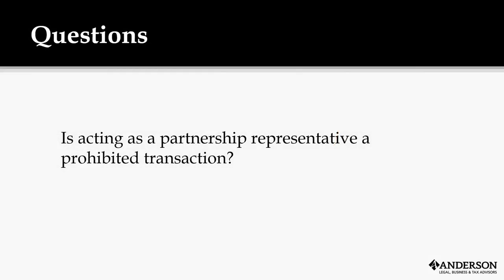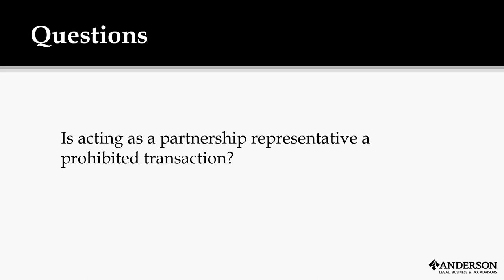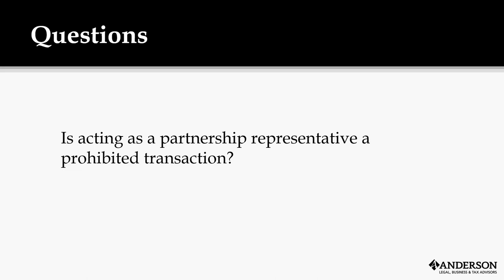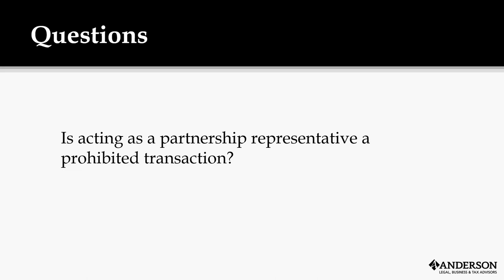Acting as Partnership Representative (Prohibited Transaction?)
Acting as Partnership Representative can this be considered a prohibited transaction?

Toby Mathis answers your questions during Tax Tuesdays a bi-weekly webinar event.

Get YOUR most pressing tax questions answered by one of the nations top tax attorneys LIVE!

Whether your a small business owner, real estate business owner, or you have a corporation, the new tax laws that were passed in 2017 will have some impact on what tax deductions you can take.

Don't be caught off guard or miss out on important tax-saving strategies that your business is entitled to.

🚀 Ready To Take Your Business To The Next Level & Get A Detailed Risk Assessment To Help Protect Your Personal and Business Assets From Lawsuits?

Claim Your FREE 45-minute Investment Strategy Session to receive business planning tips and asset protection.

Learn about Real Estate & Asset Protection from Clint Coons, Esq, and Toby Mathis, Esq. at our next all-day free Livestream from 9 am to 4 pm PT. on Saturdays. Our attorneys and specialists will answer ALL questions: Save Your Seat

Toby Mathis, Esq. and Jeff Webb, CPA will answer ALL your questions LIVE on Tax Tuesdays every other Tues

The information provided in this video should not be construed or relied on as legal advice for any specific fact or circumstance. Its content was prepared by Anderson Business Advisors with its main office at 3225 McLeod Drive Suite 100 Las Vegas, Nevada 89121. This video is designed for entertainment and information purposes only. Viewing this video does not create an attorney-client relationship with Anderson Business Advisors or any of its lawyers. You should not act or rely on any of the information contained herein without seeking professional legal advice. of the information contained herein without seeking professional legal advice.